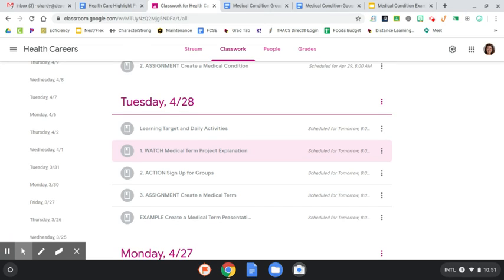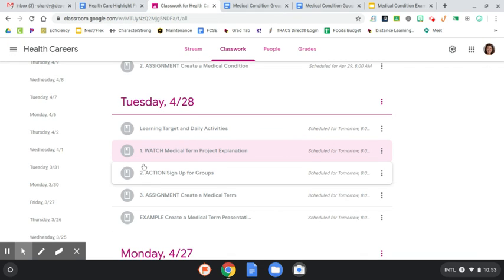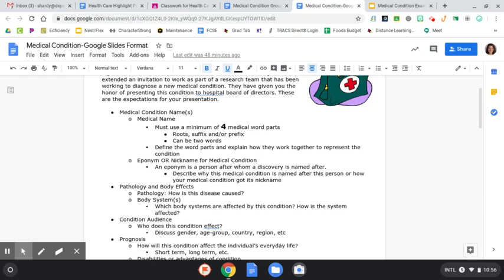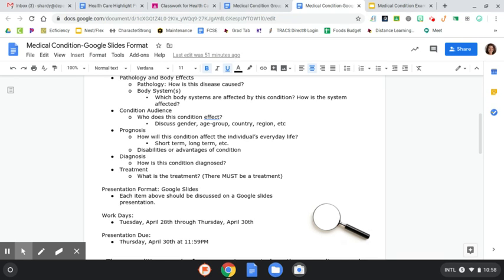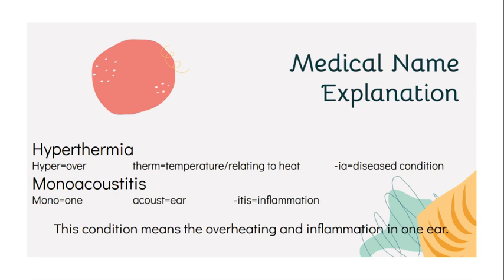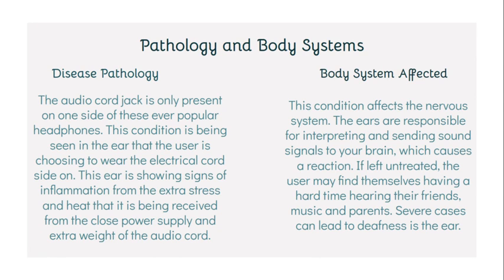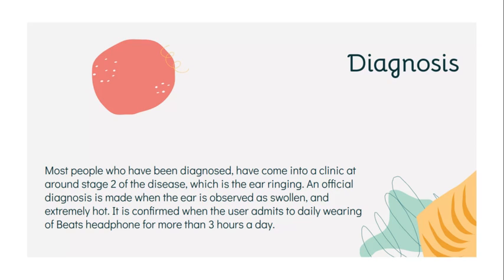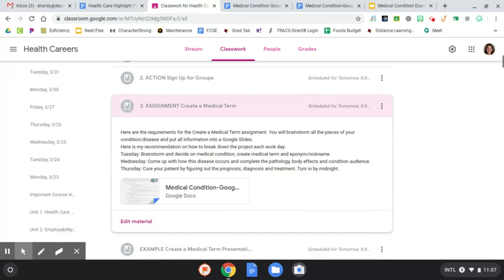Create a Medical Condition